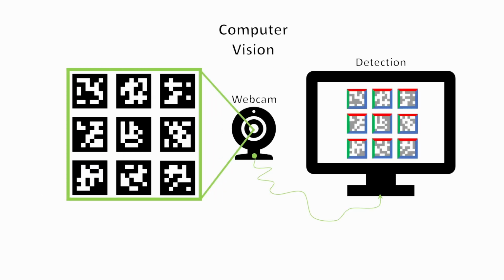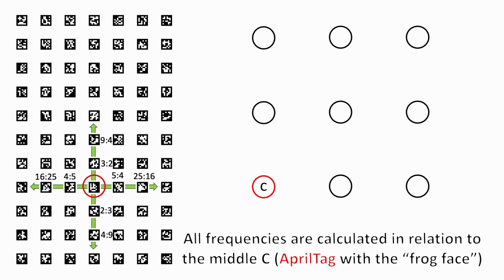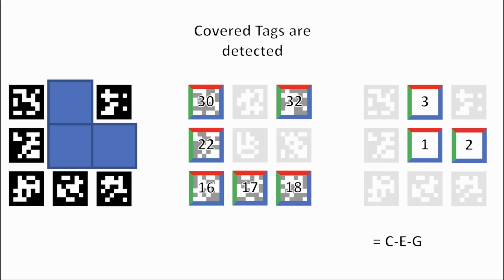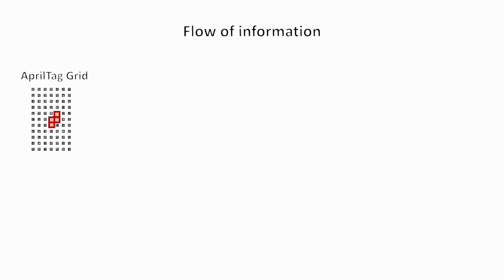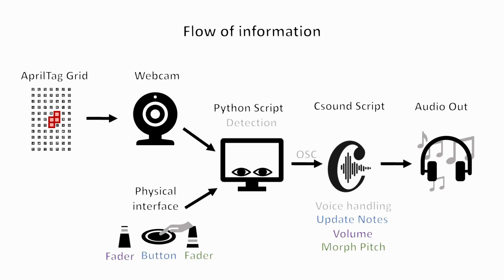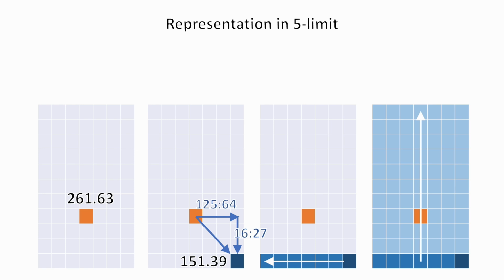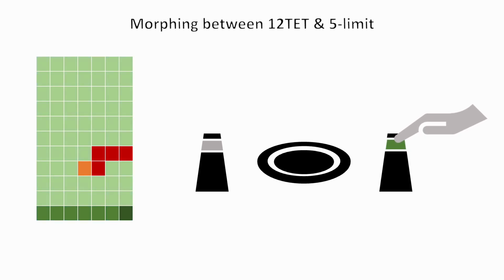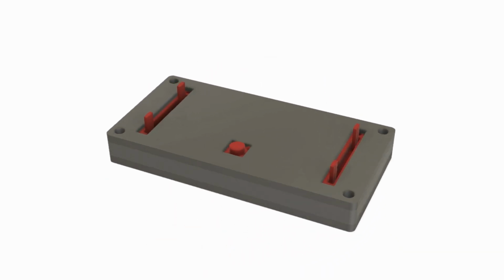Polyomino Interface for Pitch Lattices | Explanation + Demo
This video explains the operating principles of the Polyomino Interface for Pitch Lattices.

It is an interface installation that allows you to explore notes and chords in different tuning systems in a tangible approach.

The demonstration starts at 4:46